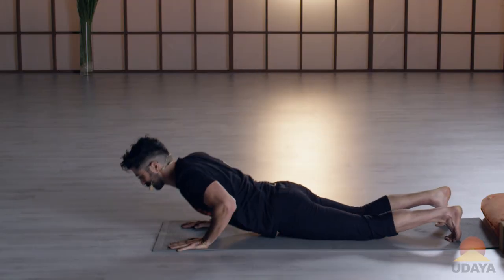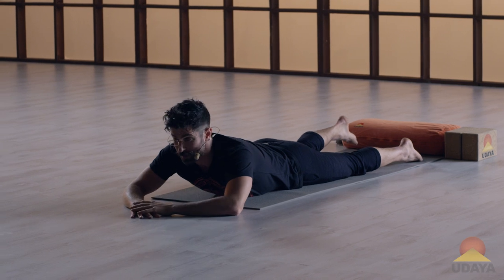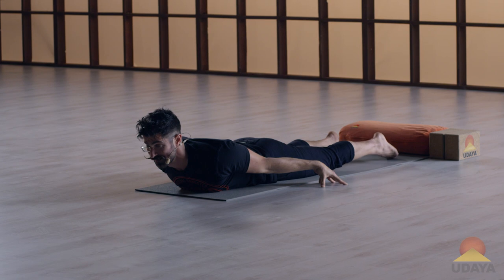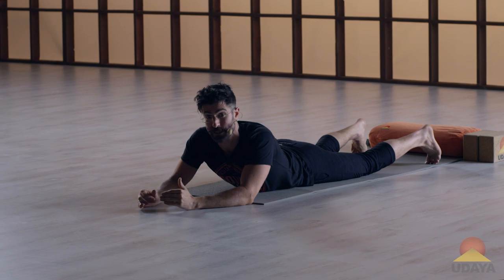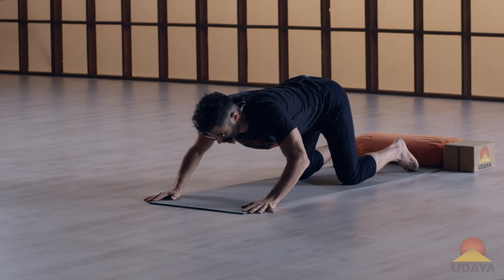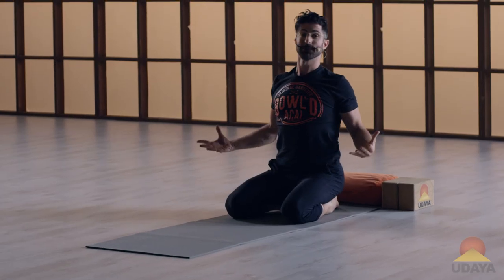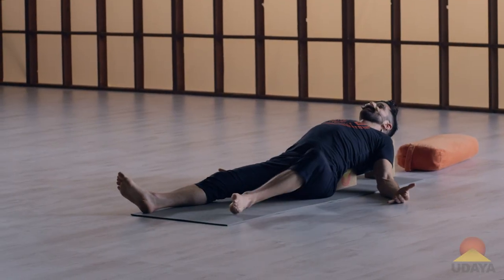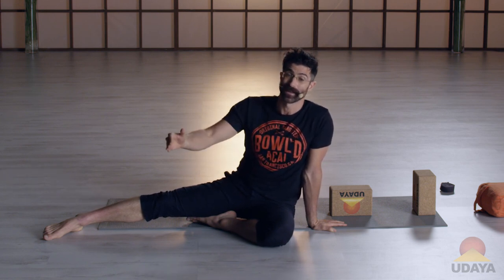DAY 21 - LOW BACK | AVERAGE JOGA Beginner's Yoga Program | Full YouTube Series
DAY 21: Lower Back: Locust & Bow

Welcome to Day 21 of the AVERAGE JOGA 29-day Beginner's Yoga Program with Daniel Scott. Does the thought of lying on your belly and lifting your legs terrify you? Even if it doesn't, would you like to work on increasing strength and flexibility in your lower back? Man oh man is this video a good place to start!

Daniel Scott designed Average Yoga, a beginner hatha yoga program for the Average Joe. This is a no fuss, no muss, stripped down beginners program that cuts through it all and gets to the meat of the practice quickly. In these 29 short videos Daniel teaches how to get into all the basic poses, the groundwork of the breath and how to put it all together in a moving flow. This program is essential if you need to move your body in a new way to keep it limber and healthy or if you want to learn the basics before you take a live yoga class. If you, or someone you know, could use a little something to ease the aches & pains, the stiffness & soreness, someone who needs a little something to get them feeling better & moving again, then share this program with them. It’s free for everyone because everyone will benefit from it. This is Daniel Scott’s gift to you.

How did this land for you? Do you feel inspired? Challenged? See you tomorrow!